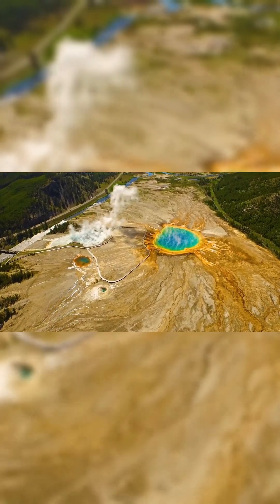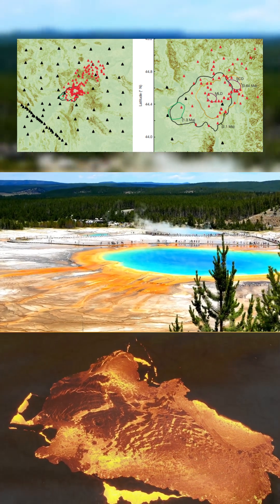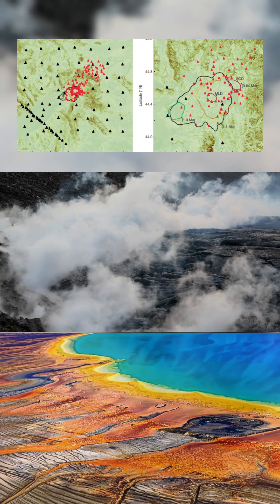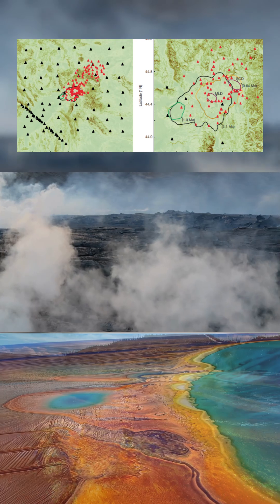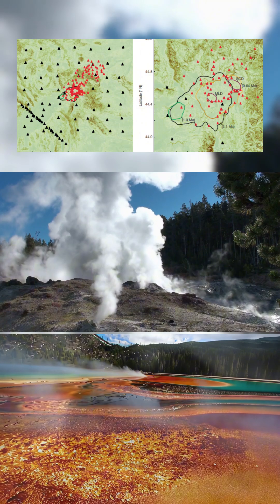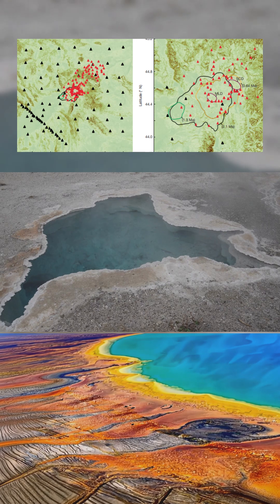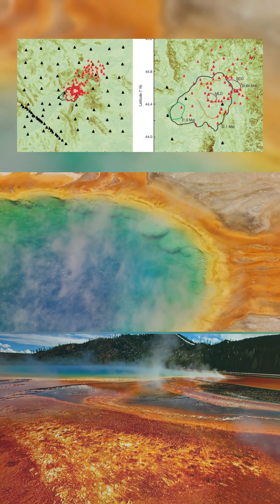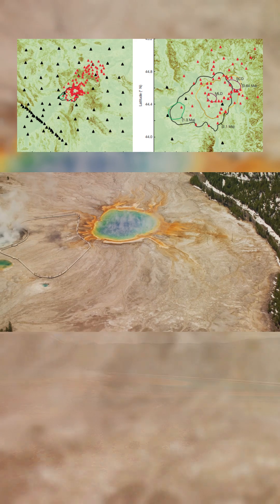New Research Highlights Significant Shifts in Yellowstone’s Volcanic System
Beneath the beauty of Yellowstone National Park lies a volcanic system with the potential to reshape landscapes. Recent research reveals significant changes in the northeastern magma reservoirs, highlighting their growing size and activity. Could this be the site of future volcanic events? Watch to learn more about this groundbreaking discovery.